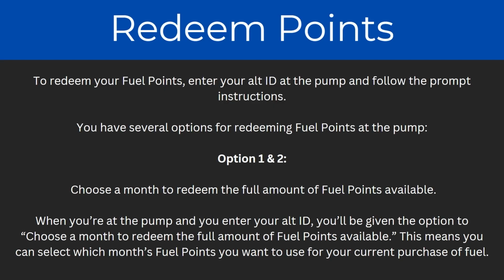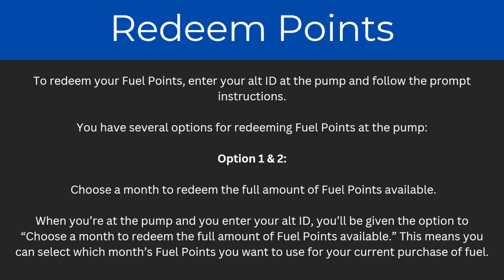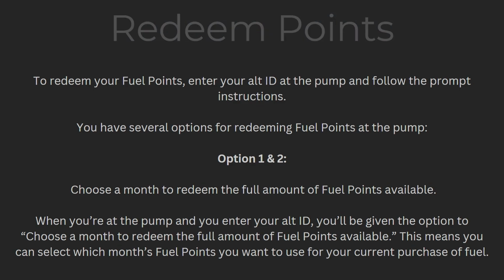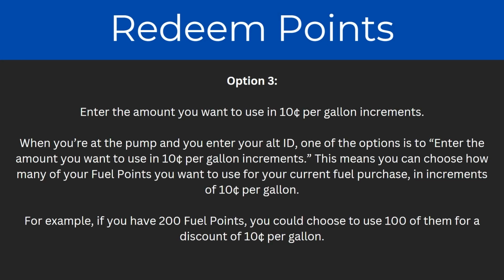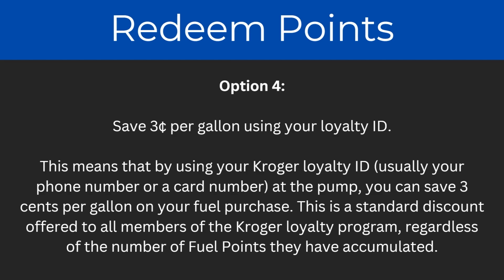How To Redeem Kroger Fuel Points (2025 UPDATE!)